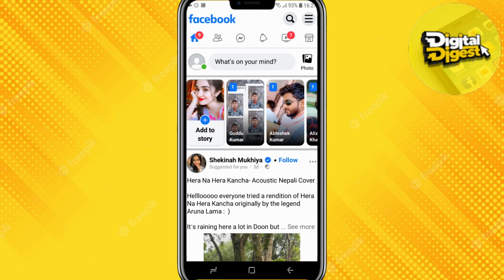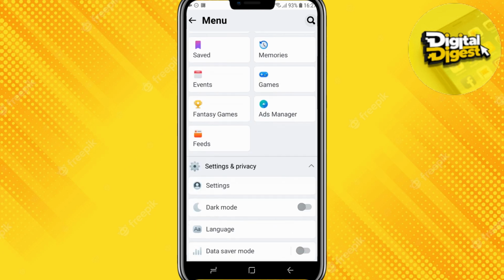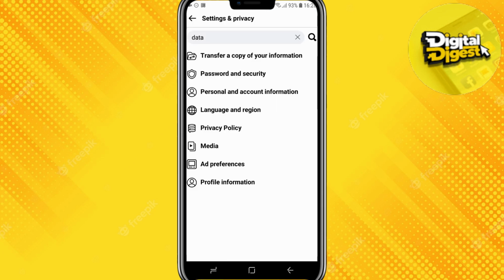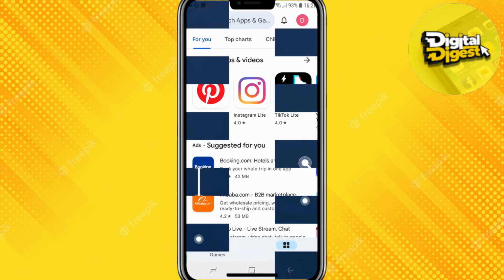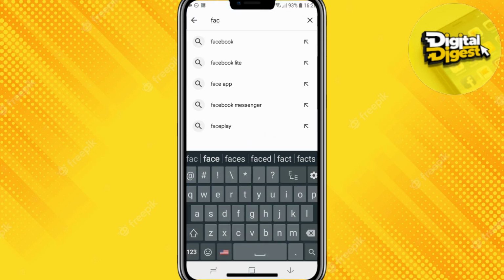How to Fix Blurry Story on Facebook! (Quick & Easy)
How to Fix Blurry Story on Facebook

If you're having trouble getting your Facebook posts to look sharp, then this guide is for you! In this video, I'll show you how to fix blurry story on Facebook in a quick and easy way.

If you're having trouble getting your Facebook posts to look their best, then this guide is for you! In this video, I'll show you how to fix blurry story on Facebook in a quick and easy way. By following these simple steps, you'll be able to improve the clarity of your Facebook posts in no time!